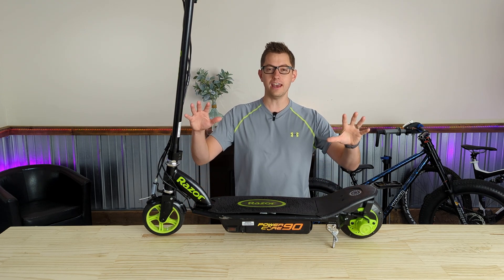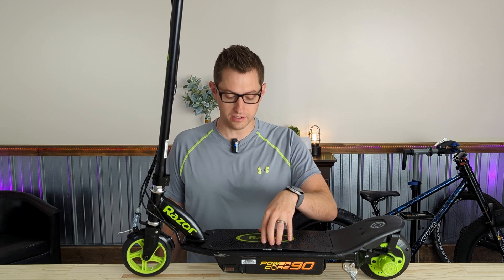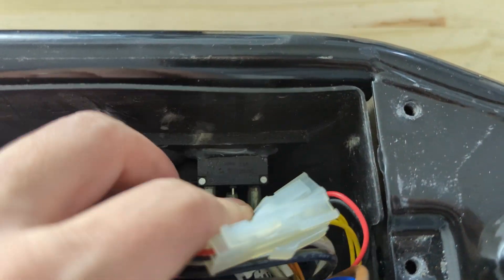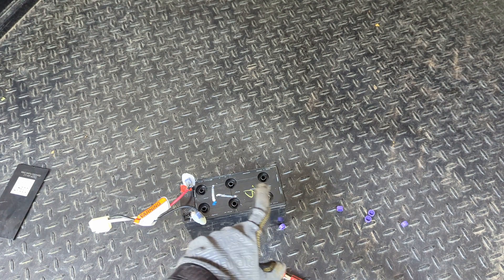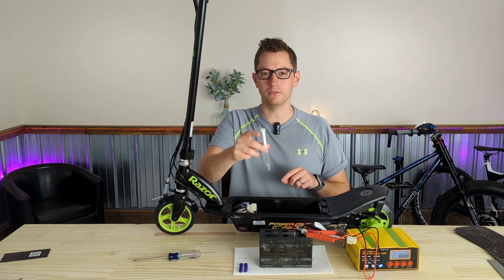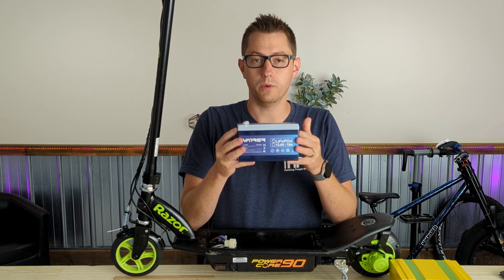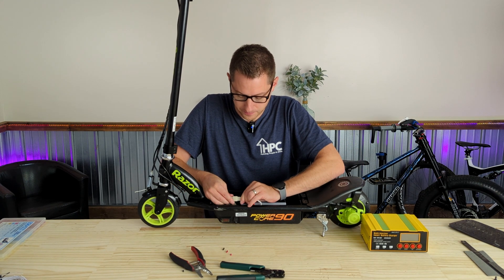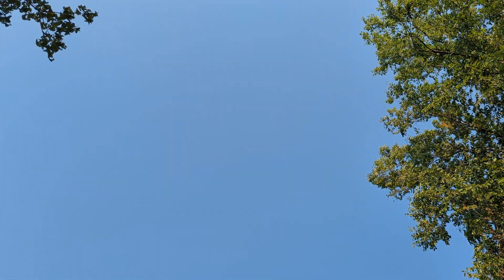Electric Scooter Broken? Easy Fix - Razor Power Core E90 Refurb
Electric Scooter not running? This is how you fix it!

LiFePo4 Battery:
(the one I originally purchased shows unavailable)
Others Options:

The stock charger didn't end up working. I got this! Direct Plug and play!
the one I got is now out of stock. Try this one

E90 Scooter!

Replacement Motor Controller